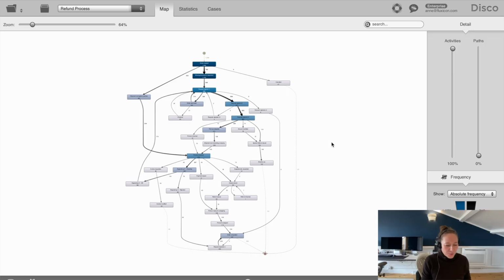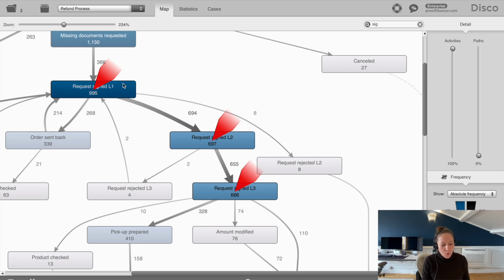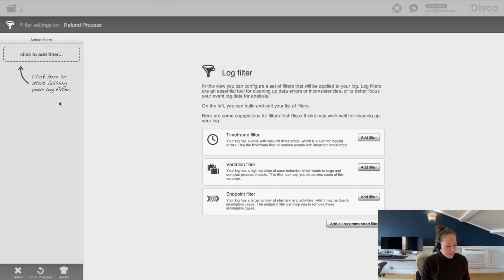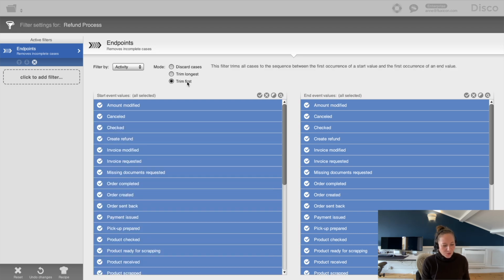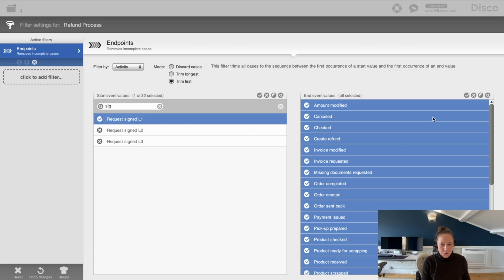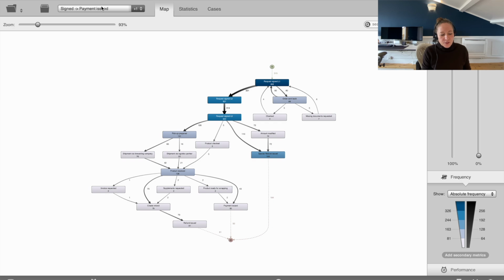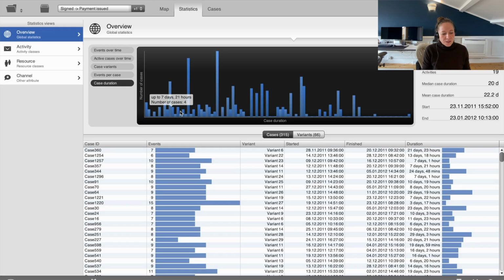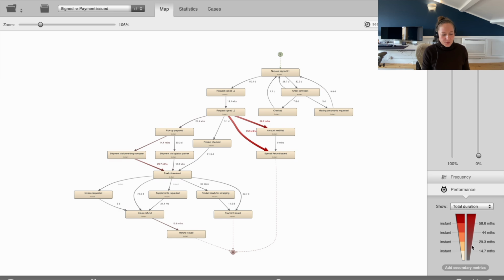Process Mining Analysis Tip: Measuring from Step X to Step Y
Anne recently spoke with a customer who had built a complicated SQL query to remove certain activities from their event log. He wanted to measure the process from one step in the process to another step in the process.

When Anne asked him if he knew how to do this in Disco he said "No no, you don't understand. The two steps I want to measure are in the middle of the process". Anne said "Yes exactly! Let me show you how you can easily do this".

He was amazed and this now saves him a lot of pre-processing time. Maybe some of you also don't know how to focus your analysis between two steps. So, we recorded a quick video to show you how.